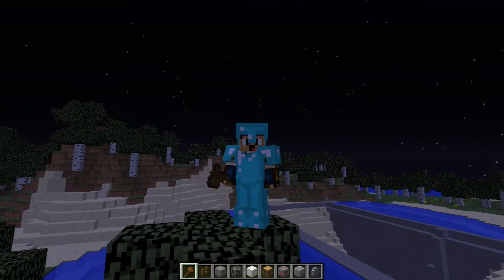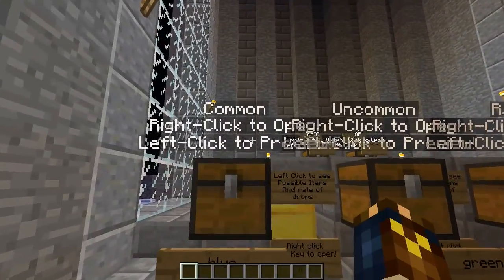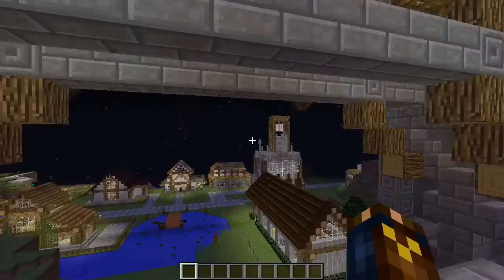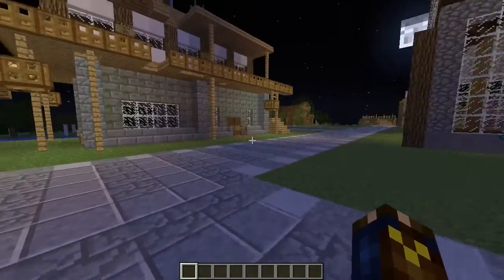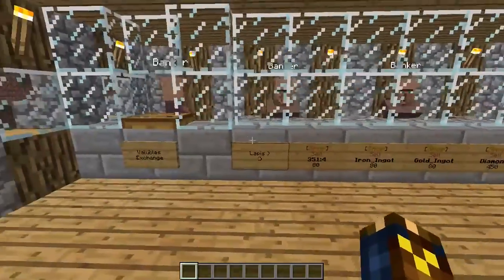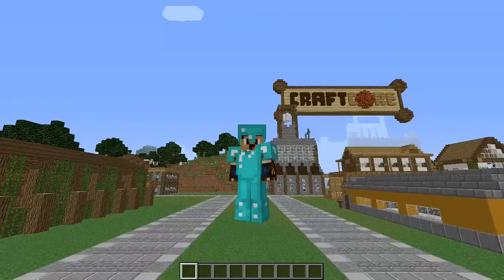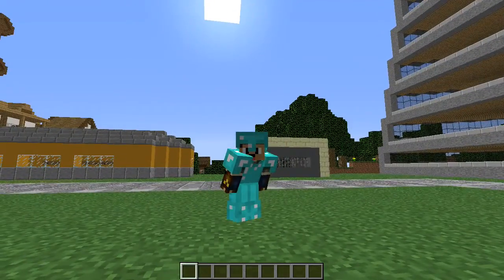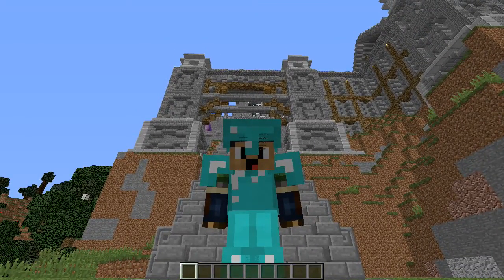Creating CraftCore | Warps And Holographic Signs! | EP 5 (Minecraft Server)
Hey guys so we're setting up some more stuff for the server and things are getting pretty much more and more awesome! Hope you guys enjoy! :) BTW thanks to HeroGlade12345 for all the amazing stuff!!!

FROM THE BEST SERVER SITE EVER CREATED!